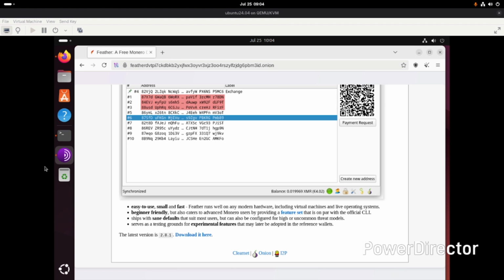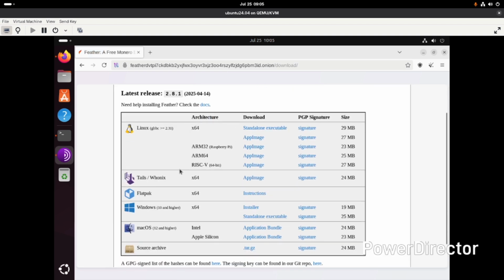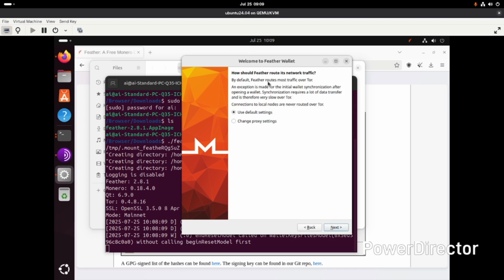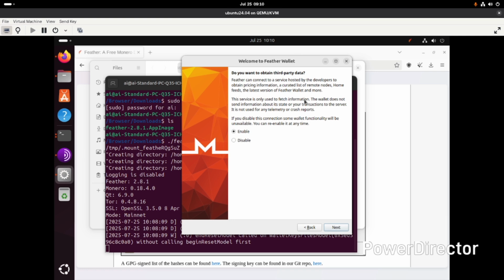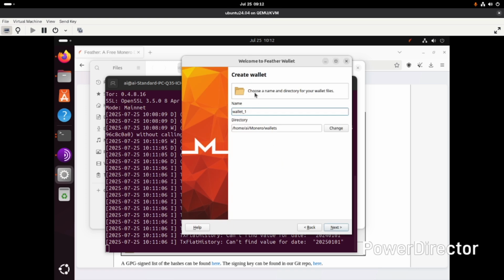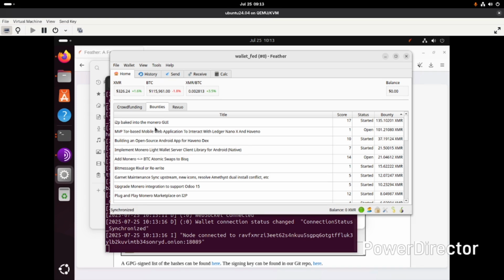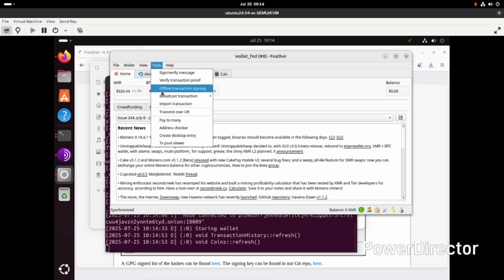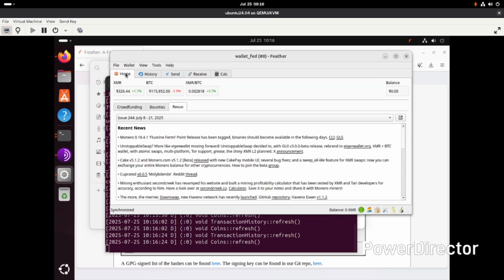Feather 🪶 Wallet Setup (for the beginner)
remember don't put what you're willing to lose in any crypto currency.

this isn't financial advice

argue in the comments for the algo.

comment your favorite monero wallet.